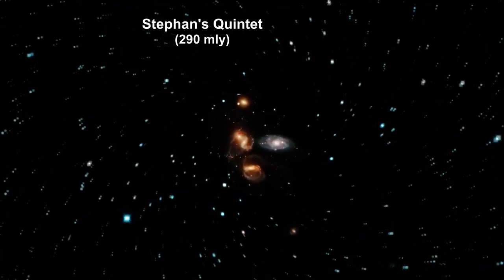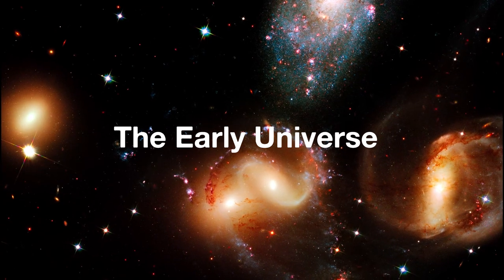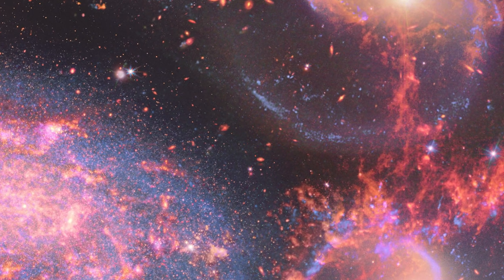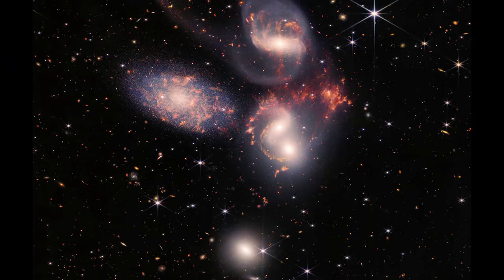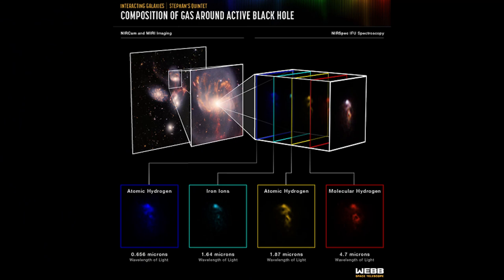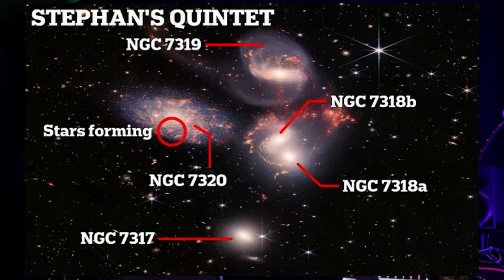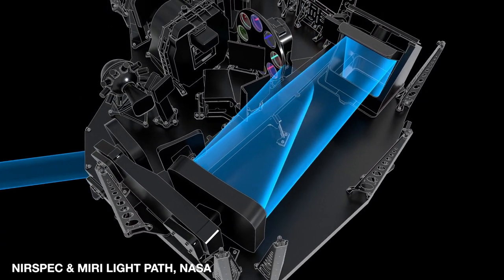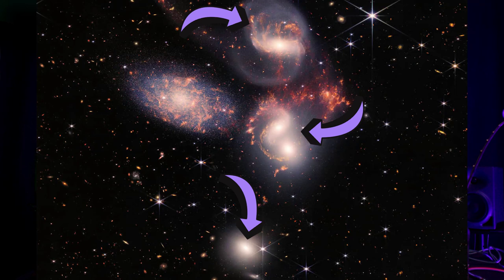Webb Reveals A DYING Star in Stephan's Quintet! (EXPLAINED)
This photo of Stephans Quintet revealed by James Webb's NIRCam and NIRSpec is a magnificent Image, that accounts for incredible detail. The four galaxies (NGC 7317, NGC 7318A, NGC 7318B, and NGC 7319) in this stunning Webb image capture the interaction between galaxies together at the early stages of the universe. Webb will be able to study those galaxies and reveal way more interesting outcomes of images like this, which help scientists understand how these galaxies interact with each other, and their respective blackholes.